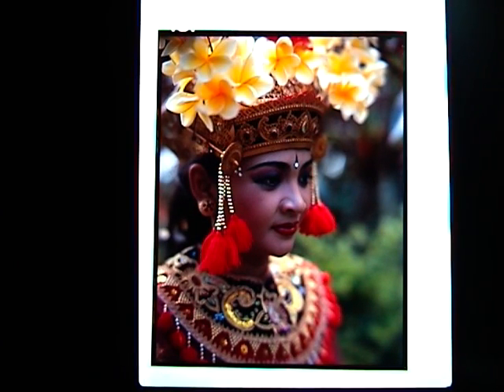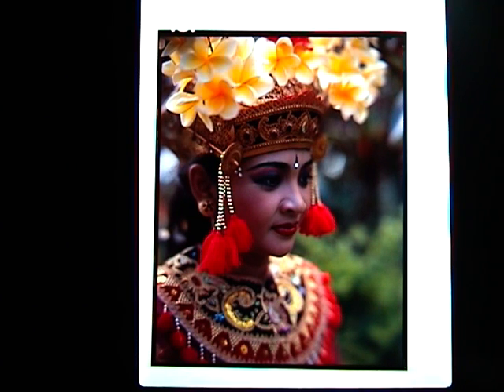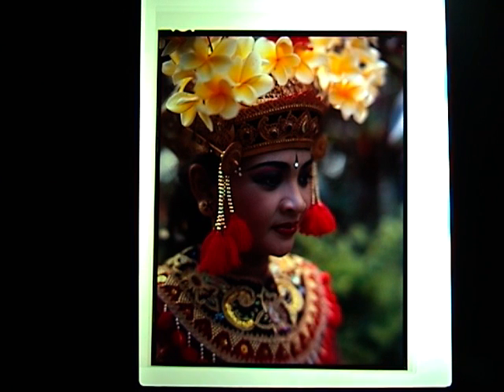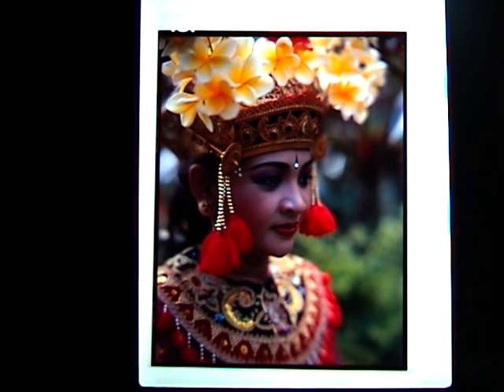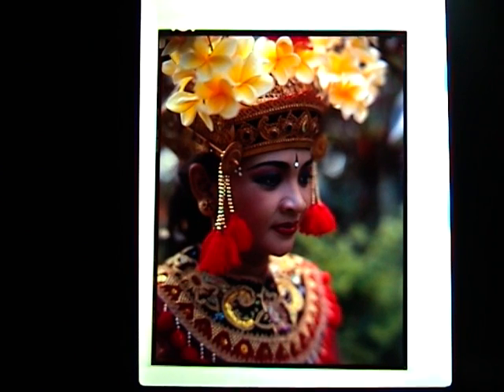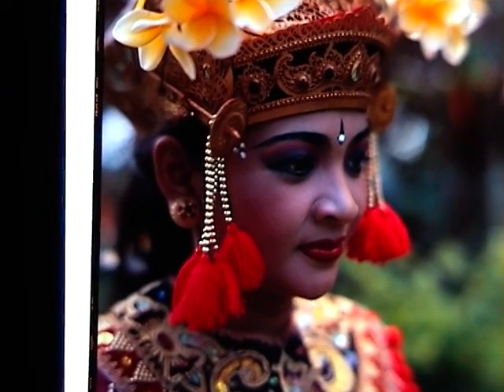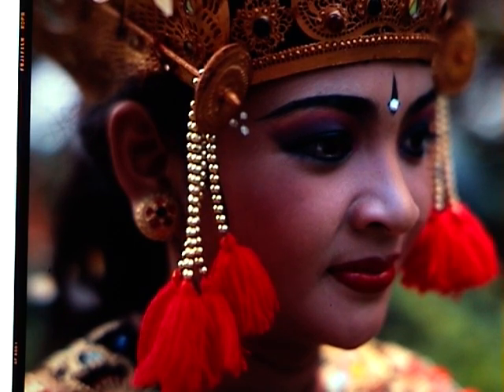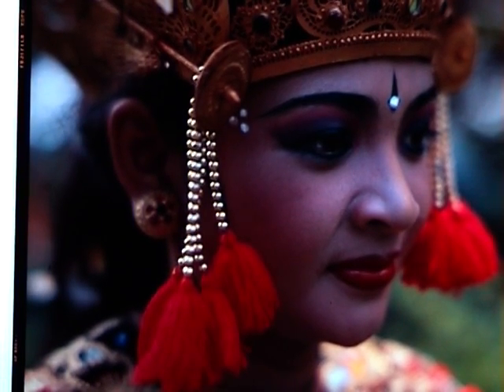8x10 original film Ⅴ Gusti ayu sri Yuliati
エイトバイテンという市販されている中で最大の大判カメラ、２５ｃｍｘ２０ｃｍのリバーサルフィルムのオリジナルをお見せします。イマゴン３００ｍｍは何処にもピントが無く手前の眼にだけピントがあるような気がするが肩や花びらには幻想的なまでのにじみとソフトリィが見えます。これらアップル社が未だかつて類例を見ない優れたソフトだと絶賛したiPhone soft Power Ubud を 600 円で App Store Power Ubudからお買い求め下さい。if you have iPhone, Please you're about access & buy  App Store Power Ubud. sincerely.